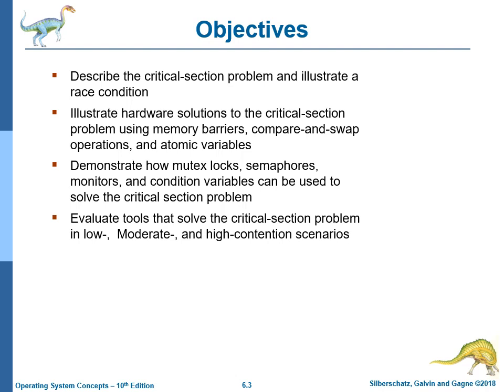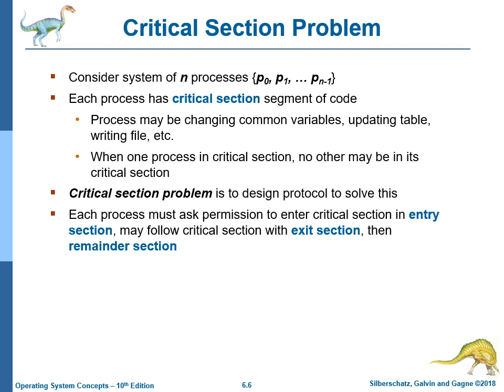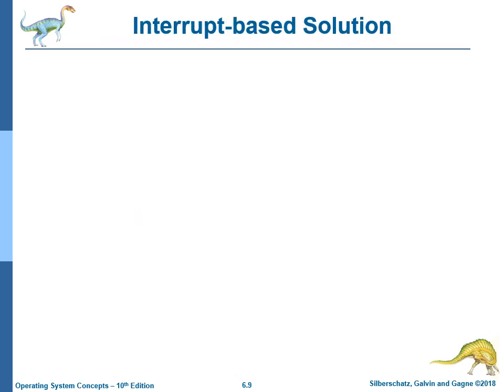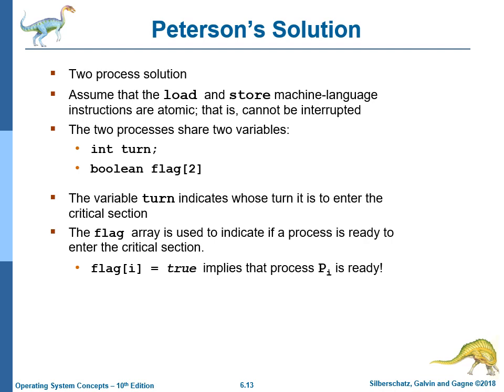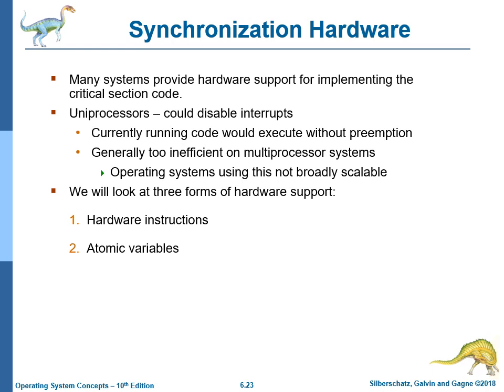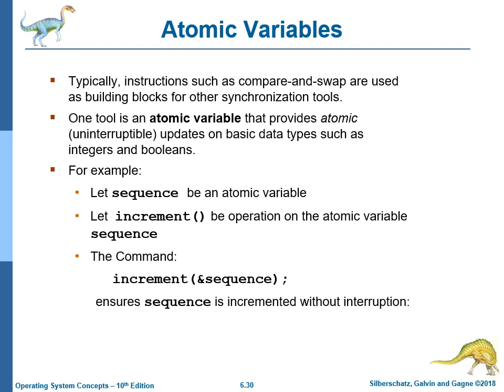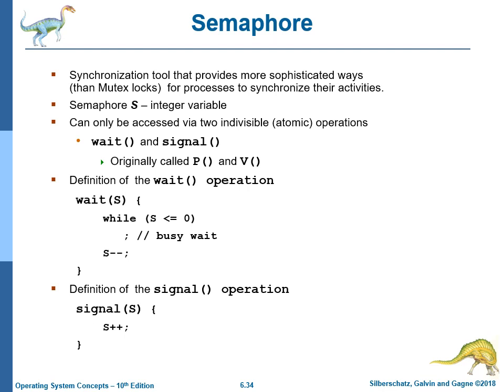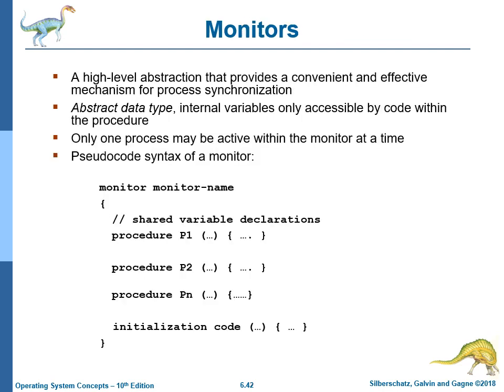CSC520:Chapter6 Process Synchronization-Part3